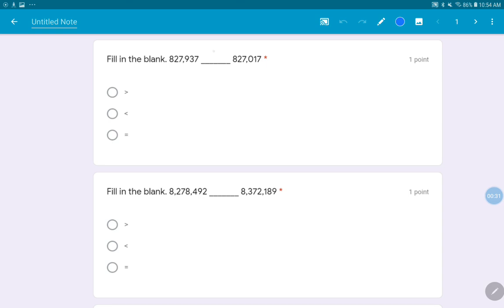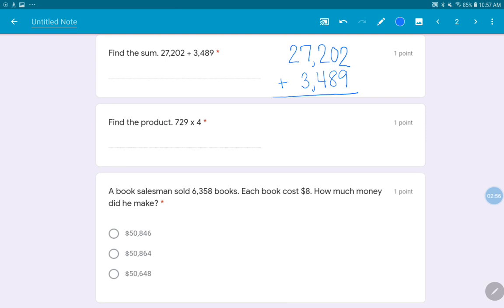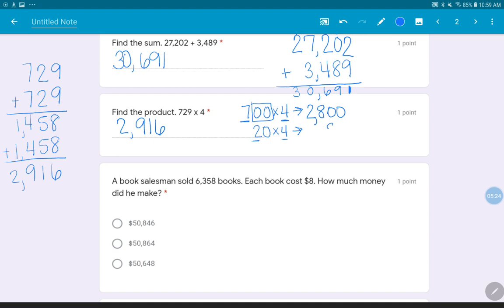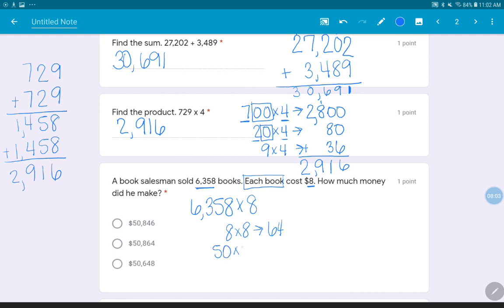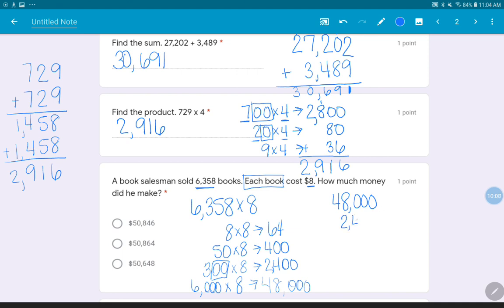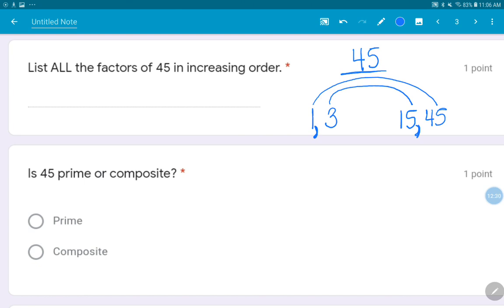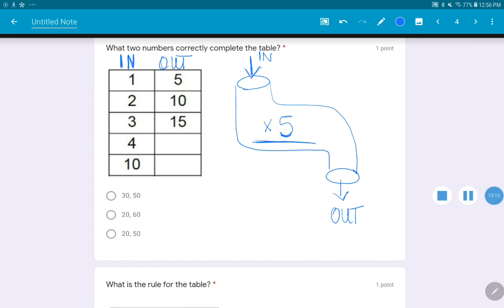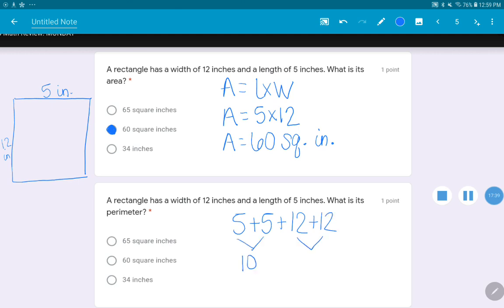4.Q2.W4 Monday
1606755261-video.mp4